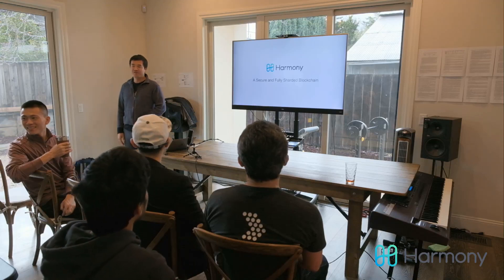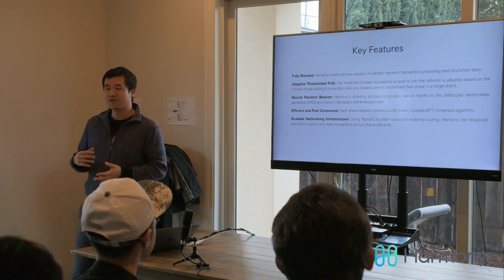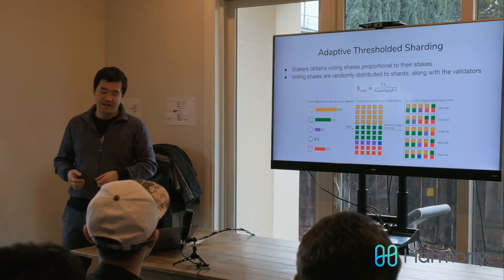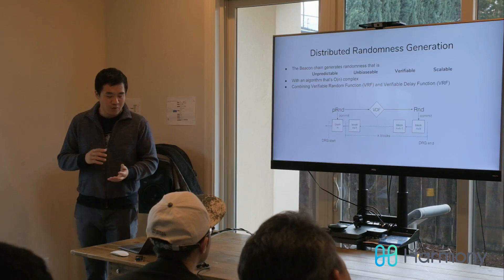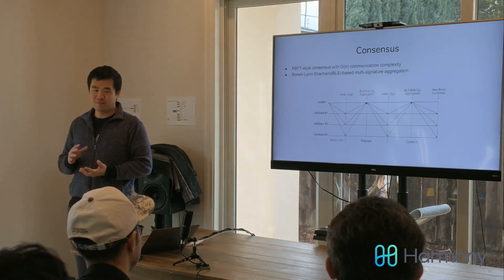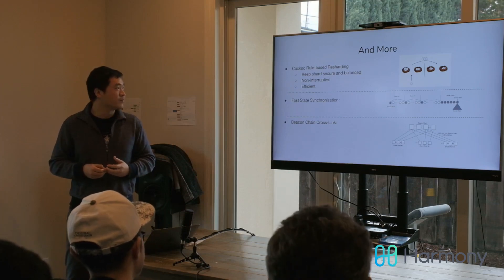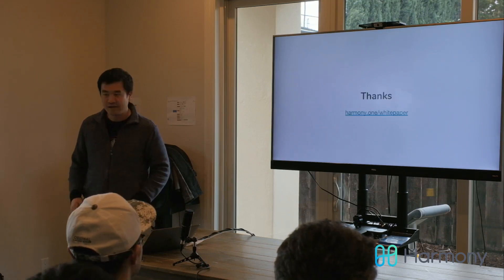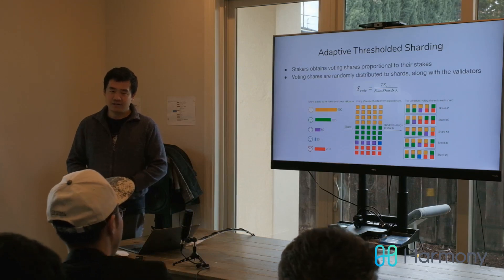Harmony Technical Whitepaper Presentation - Rongjian Lan - February 2, 2019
Rongjian presentation of the new harmony protocol whitepaper.